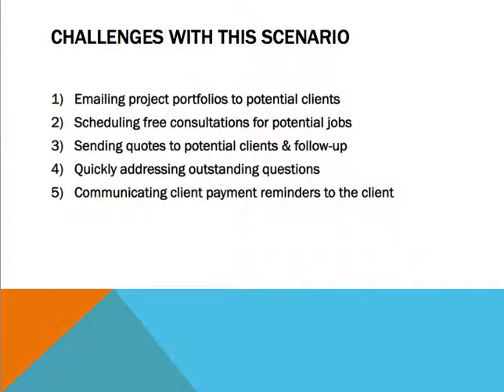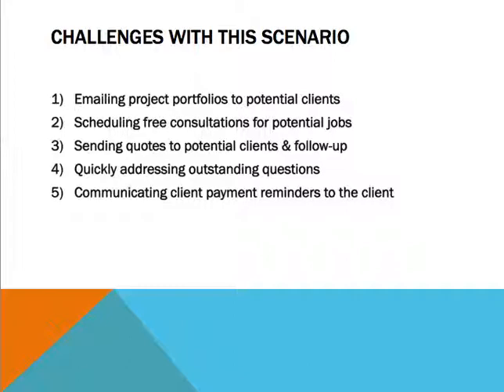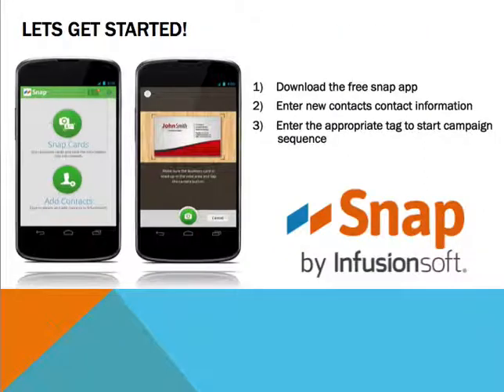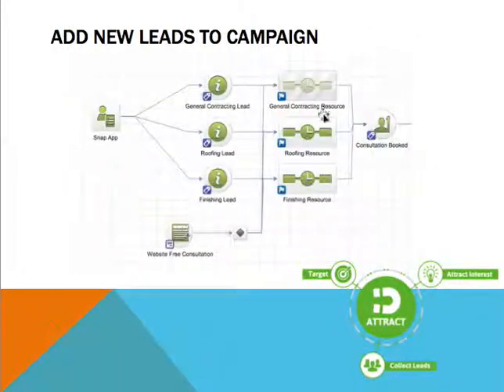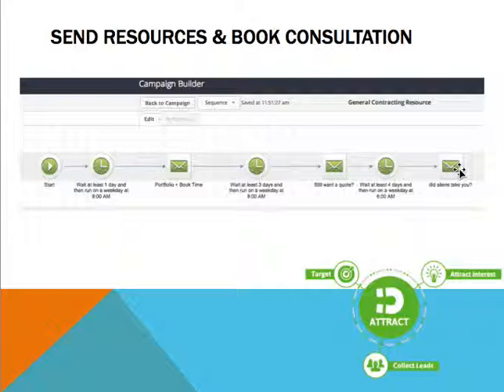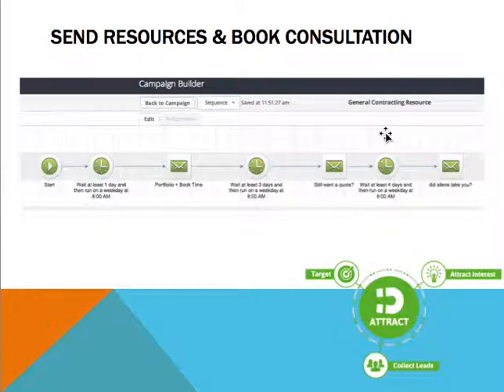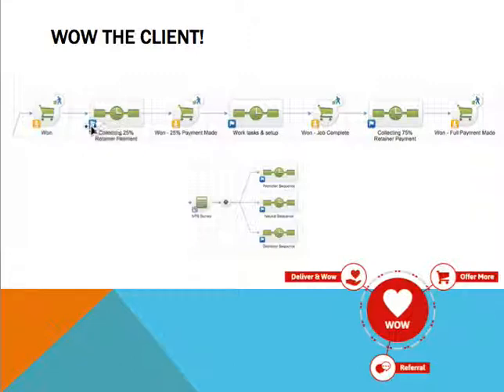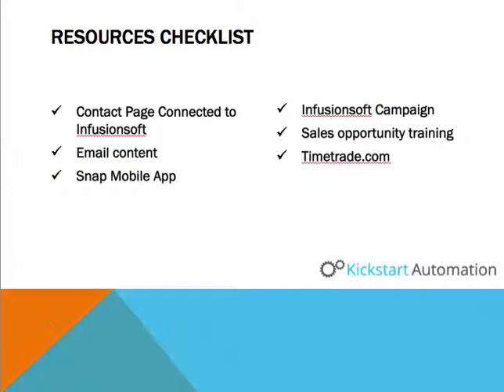Infusionsoft Secrets Behind Growing Your Construction Business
Don't miss a beat: How trades can turn new prospects into new projects!